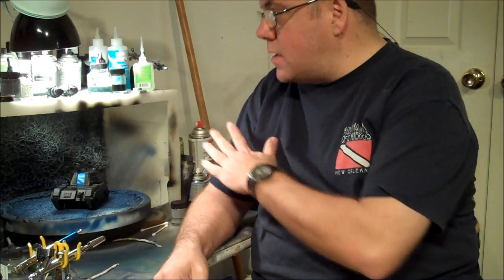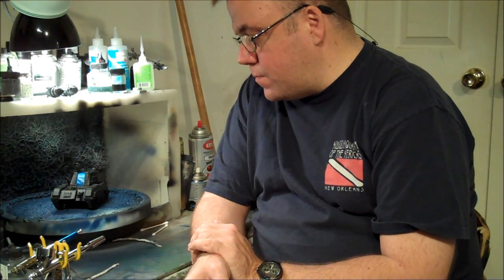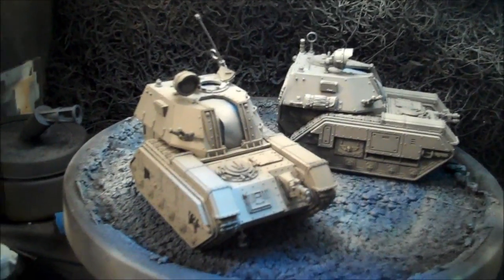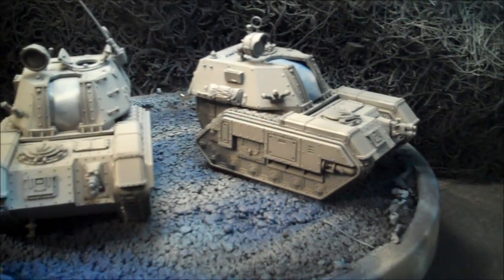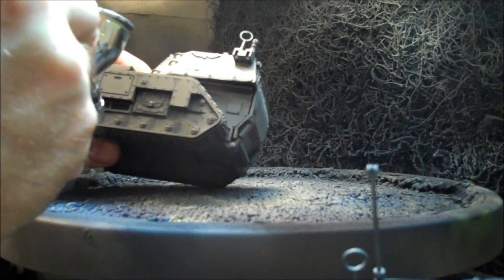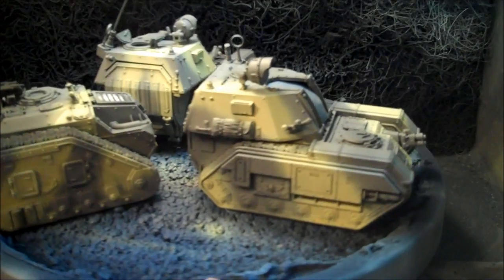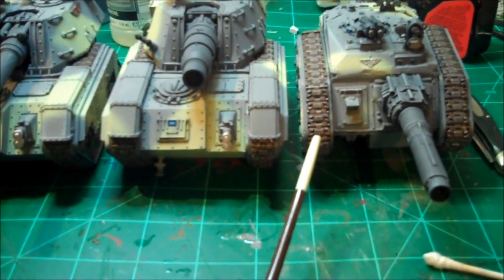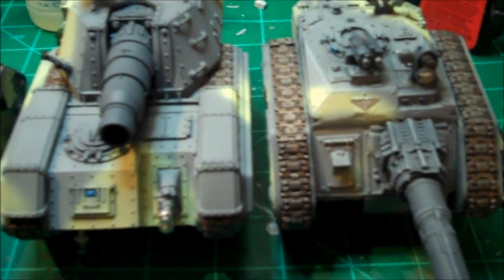Building a Forgeworld Basillisk and Medusa Part 3 Painting The Exterior.wmv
This is the third video in the series Building a Forgeworld Armageddon Pattern Basilisk and Medusa. In this video we paint and detail the exterior of the vehicles using my airbrush. First we apply a base coat, the some camo stripes and we finish of by picking out some details and getting ready for the final video in the series.